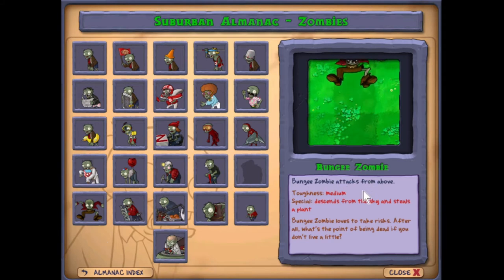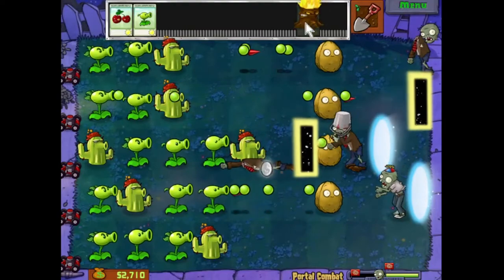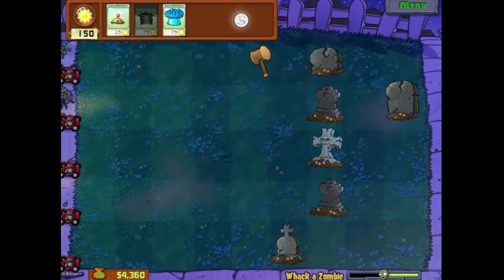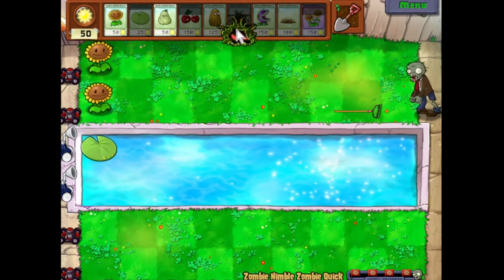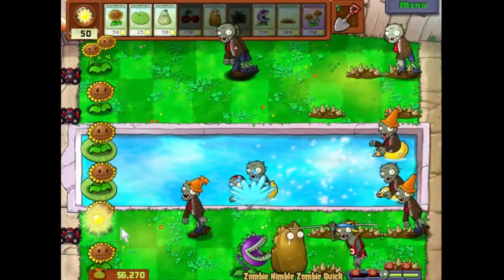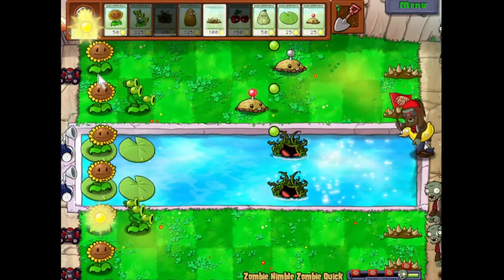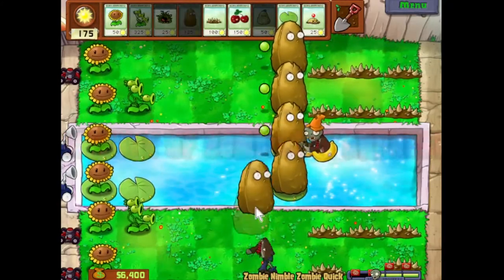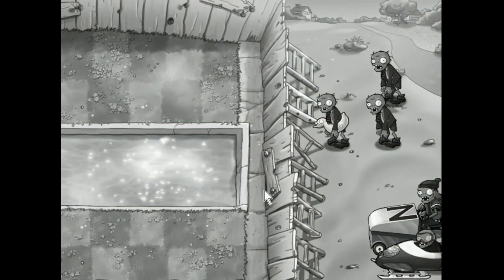Plants vs Zombies [16] | Record Scratch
Attempting to complete it one game at a time, but some missteps happened...